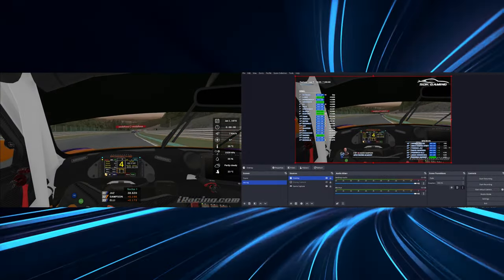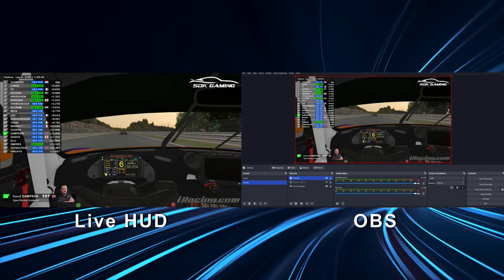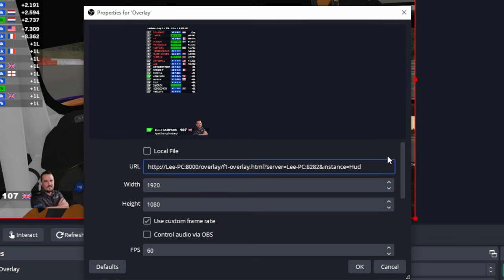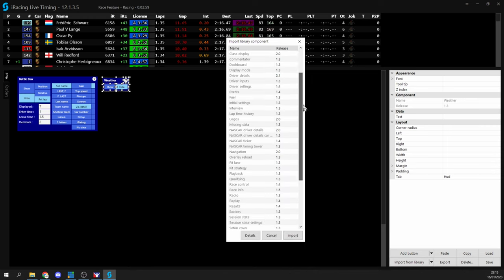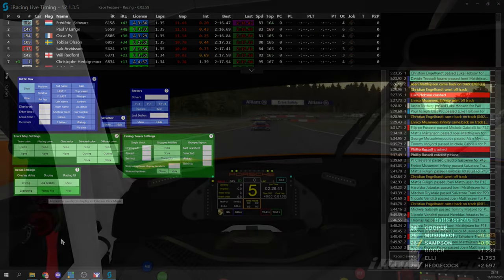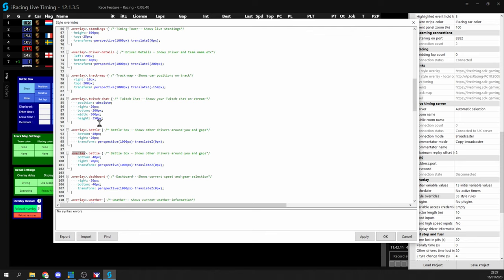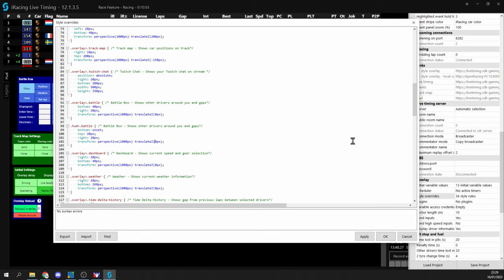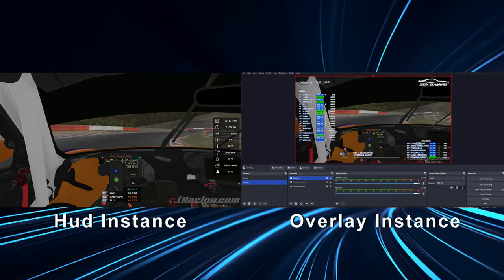Display different overlays for you and your stream viewers in iRacing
Want to display a second instance of your iRacing Live Timing overlay, so you can see different data or layouts to your stream viewers? Check out the tutorial here.

00:00 Intro
01:18 Why this could be of use
02:18 Live HUD Setup
03:22 OBS Setup
04:03 Create a new tab
06:28 Assign components to instance
08:11 Instance style overrides
12:40 Adding a theme

SDK Gaming - Display a detailed timing screen on a second screen, integrate an overlay into your race screen or display an overlay on your Twitch stream all displaying live information!

Find out more about our other brands!

Apex Racing Simulators - UK hardware sales and simulator rentals based in Corby, Northamptonshire. Rent up to 6 simulators with your friends for an evening of races or hire the venue for your event including an esports broadcast studio!

Apex Racing TV - iRacing League, Hosted and Official Series broadcasting.

Apex Racing Academy - Providing car setups and data packs automatically synced to your PC with the SDK Gaming Setup Sync App, group and 1:1 coaching sessions, track guides and more!

Apex Racing League - Providing professional iRacing Leagues, Tournaments and Events. With a variety of cars and timezones covered we look forward to seeing you battling it out soon!

Apex Racing Team - Competing against the best Esports and Sim Racing Teams in the world for over $250,000 in prize money!